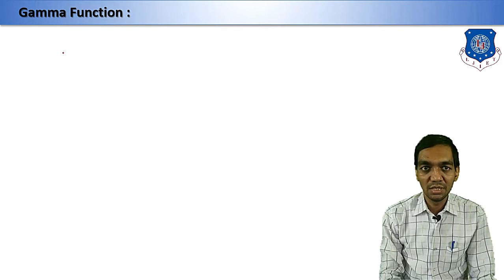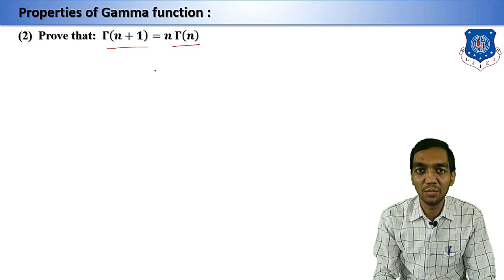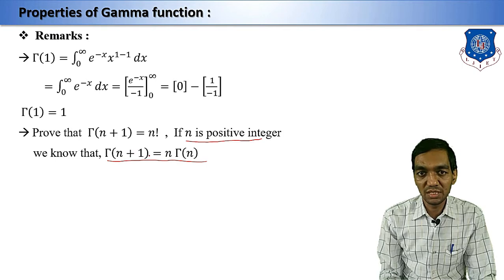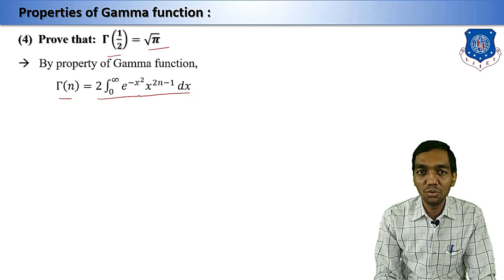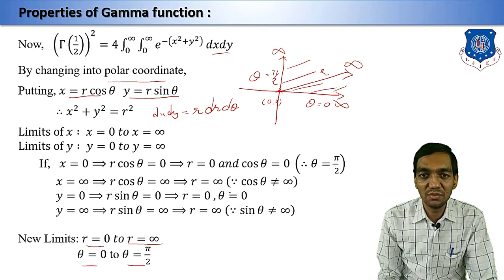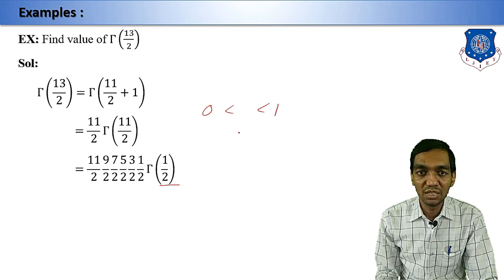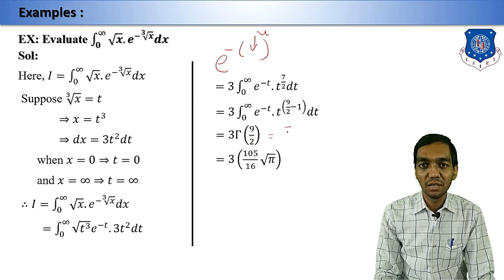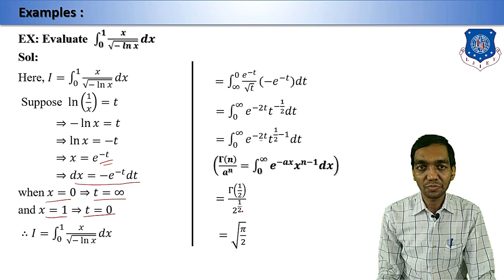Lec-46_Gamma Function | Mathematics 01| First Year Engineering